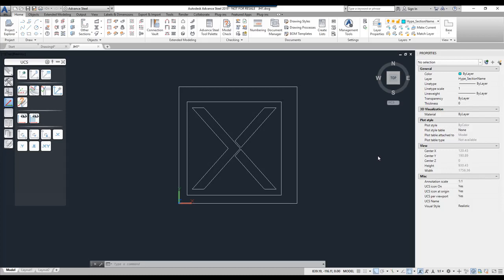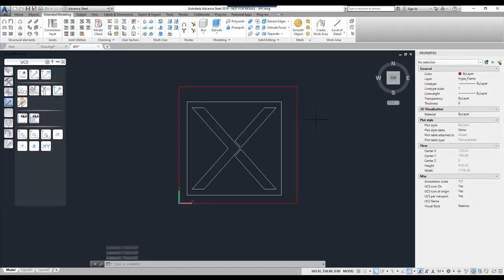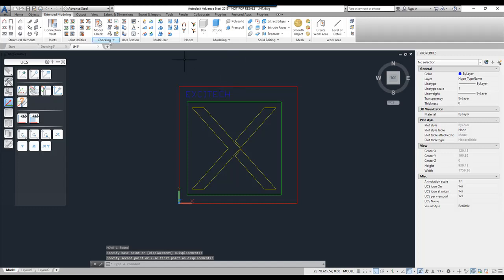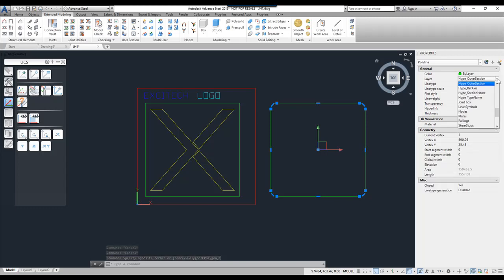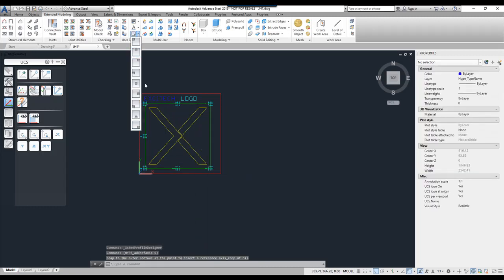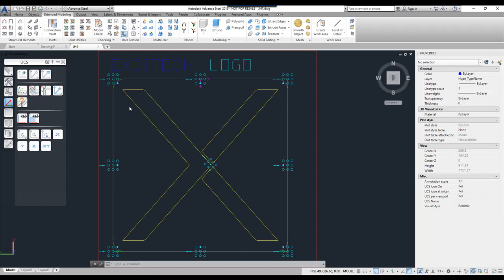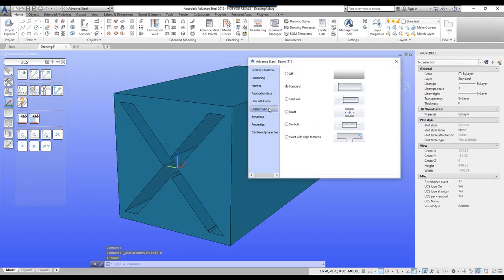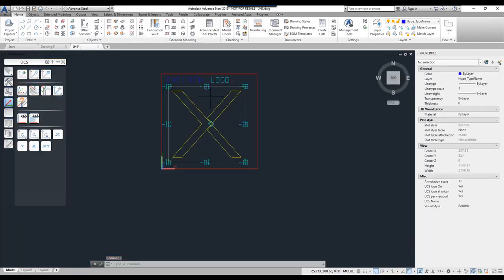Autodesk Advance Steel – How to create a custom user section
Watch this video to understand the steps needed to create a new section in Autodesk Advance Steel with Excitech's Consultant, Jonathan Hand.